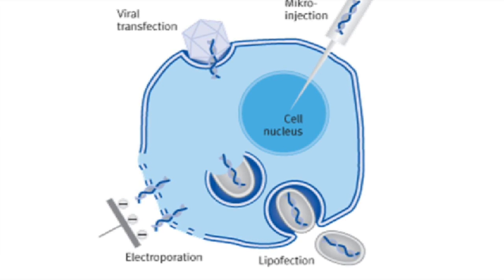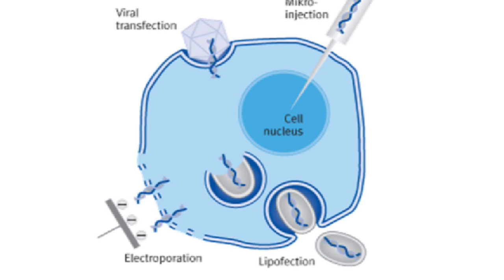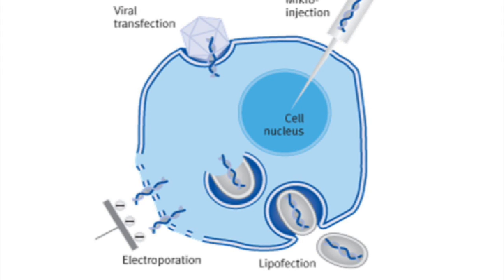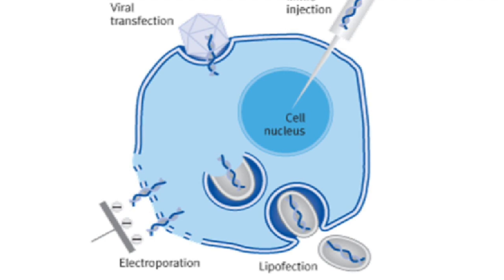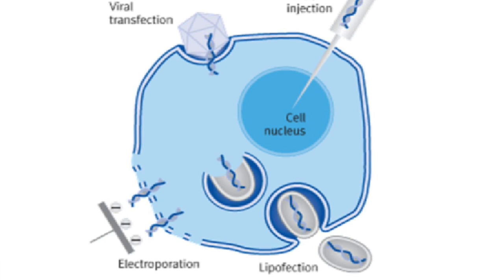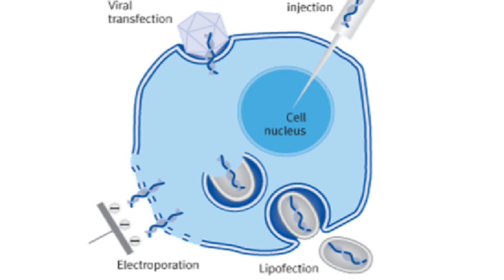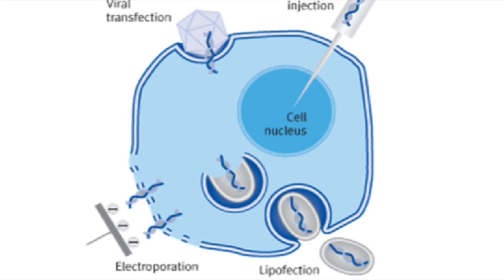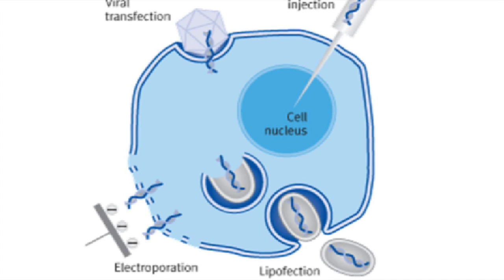Videoreporte práctica 7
Video sobre: Videoreporte práctica 7